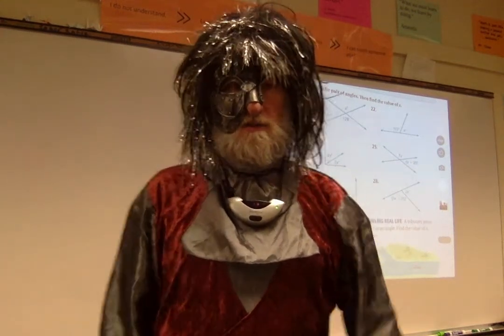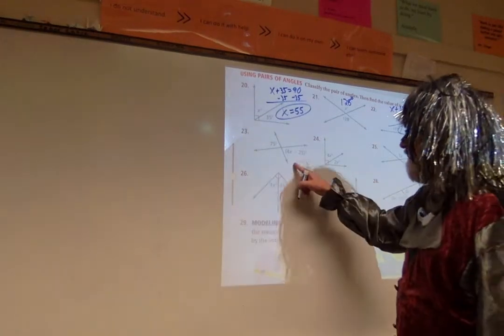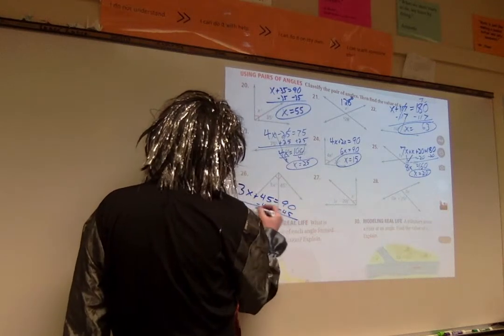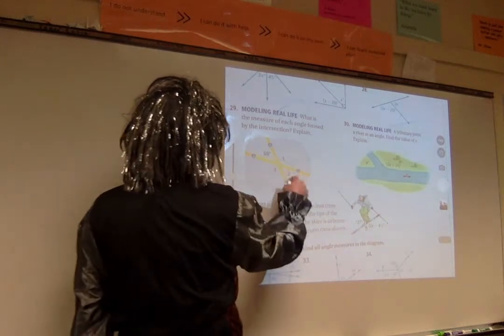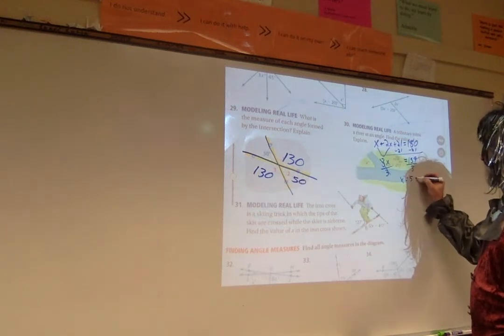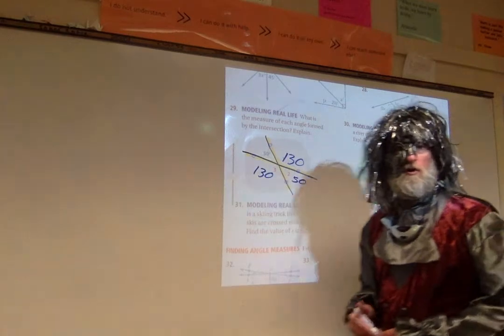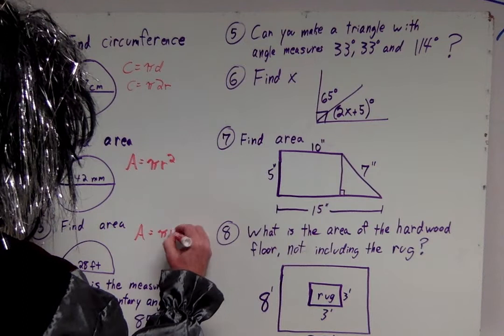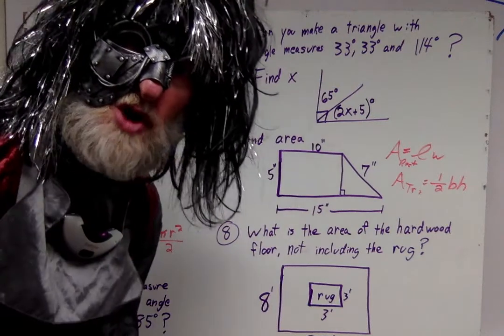Math 7 Lesson 9 review part 1